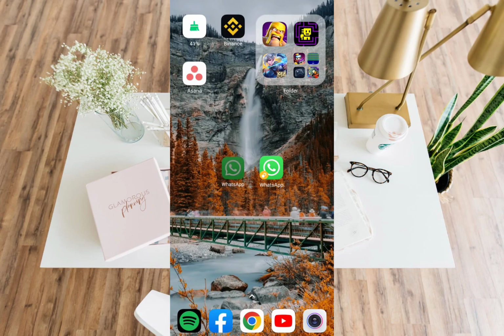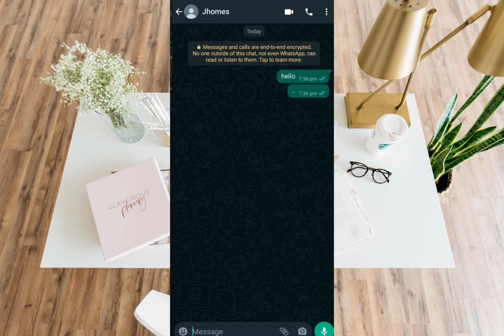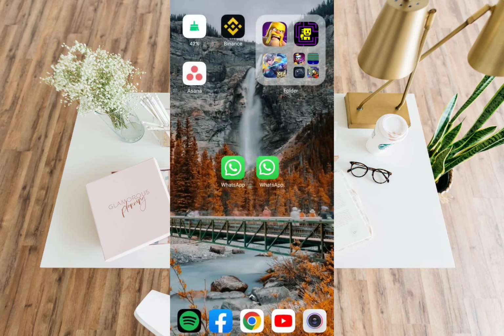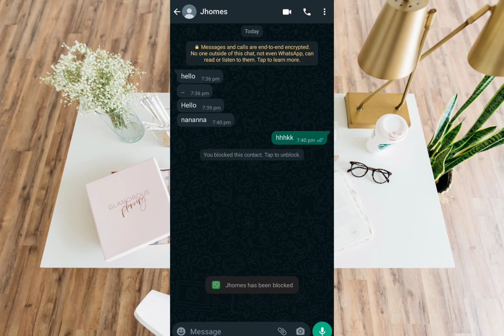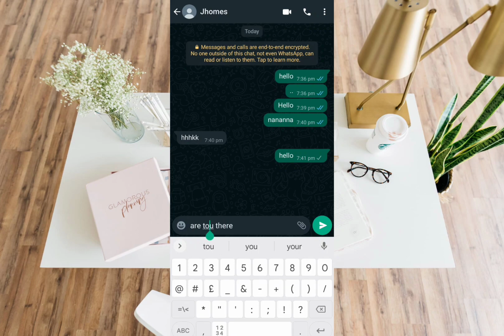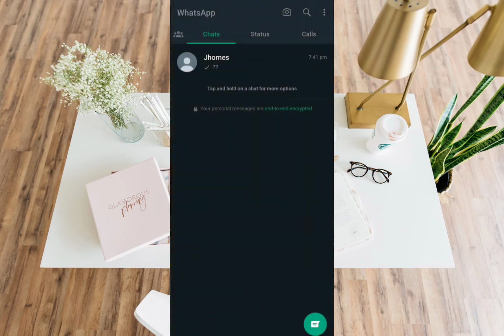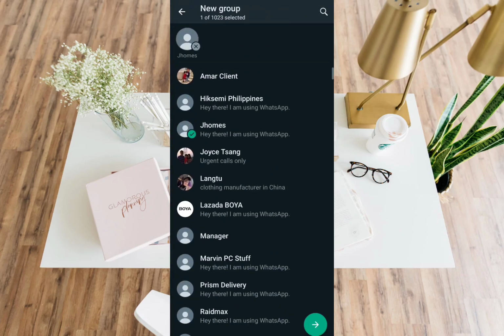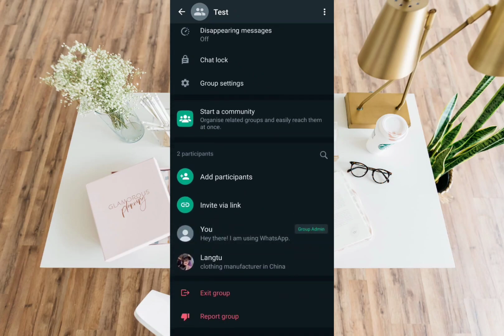How To Know If Someone Blocked You On WhatsApp (Quick Tutorial)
How To Know If Someone Blocked You On WhatsApp

Welcome to our YouTube video where we'll uncover the secrets of knowing if you are blocked on WhatsApp! Have you ever wondered why someone suddenly stops responding to your messages? In this tutorial, we'll show you how to detect if you've been blocked on WhatsApp, so you can gain clarity on your contacts' actions.

Being blocked on WhatsApp can be a confusing and frustrating experience, but with our expert insights, you'll be able to determine if someone has intentionally cut off communication with you.

In this video, we'll cover understanding the signs of being blocked. You'll discover the common indications that suggest you might have been blocked on WhatsApp, including changes in profile information, last seen status, and message delivery indicators.

We'll also show you how to analyze contact interactions to assess if you've been blocked. You'll learn how to observe message ticks, profile picture visibility, and the ability to make voice or video calls.

To further verify if you've been blocked, we'll explore alternative contact methods. You'll discover techniques such as checking WhatsApp group participation, attempting to add the contact to a new group, or reaching out through a different phone number.

If you suspect you've been blocked but want to investigate discreetly, we've got you covered. We'll provide subtle techniques to gather additional evidence without directly confronting the person. This includes utilizing WhatsApp privacy settings and observing status updates.

Finally, we'll offer practical advice on how to cope with being blocked emotionally and how to approach communication if you suspect you've been blocked.

Unraveling the mystery of being blocked on WhatsApp can bring you peace of mind and clarity in your relationships. Join us in this YouTube tutorial to become an expert in identifying the signs and understanding the implications.

Let's dive into the world of WhatsApp blocks and find the answers you've been seeking!